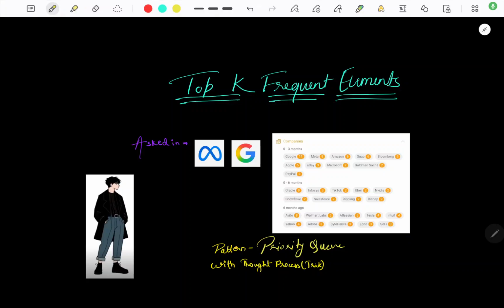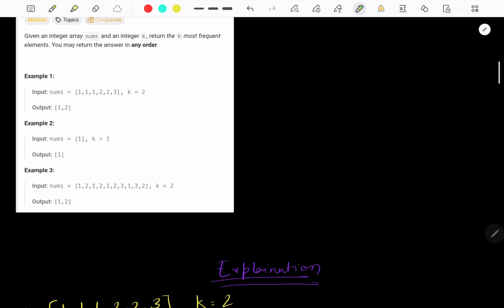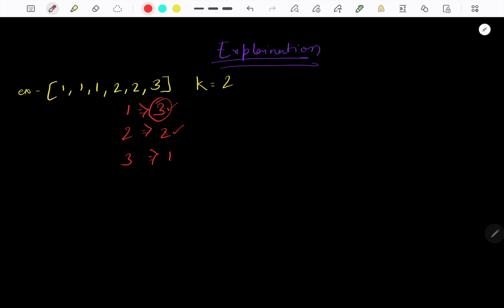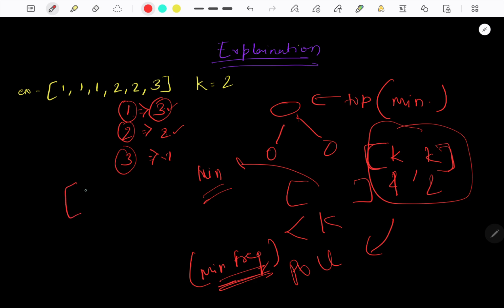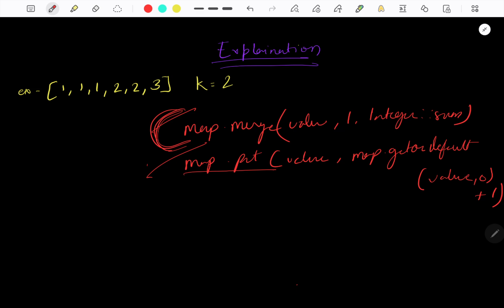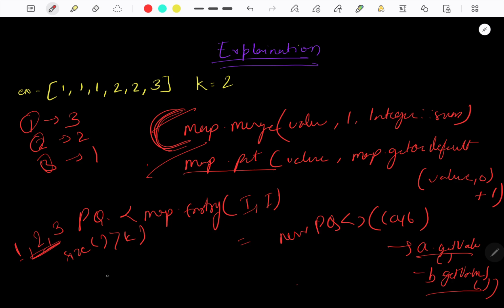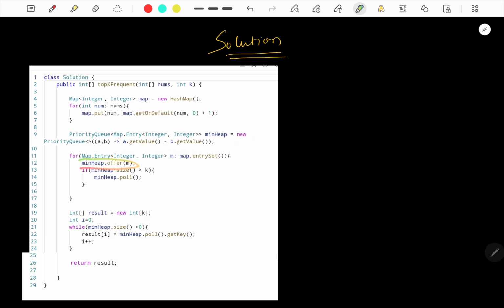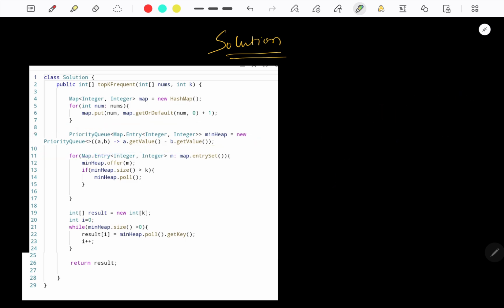Top K Frequent Elements - Priority Queue - Leetcode 347 - Java